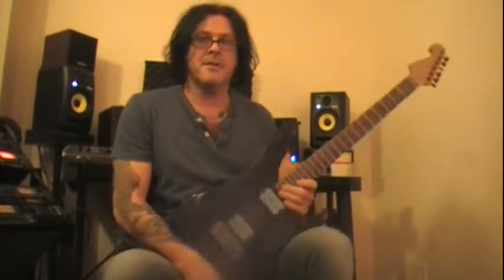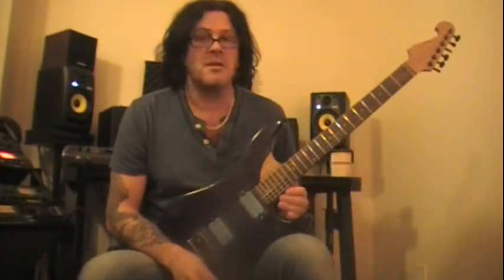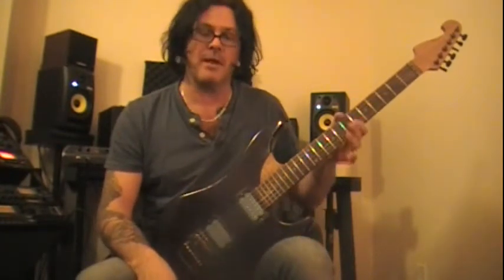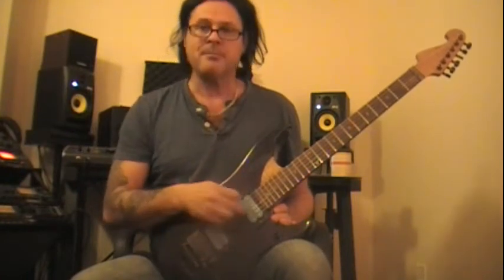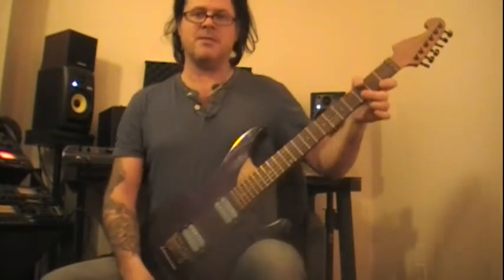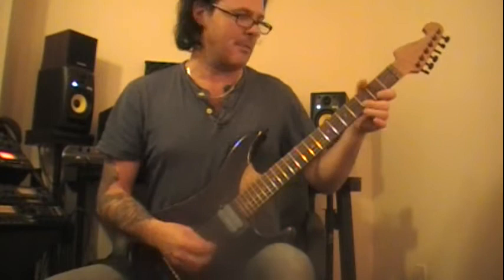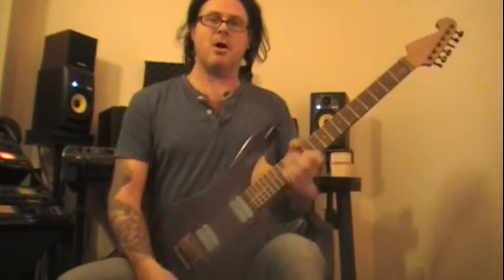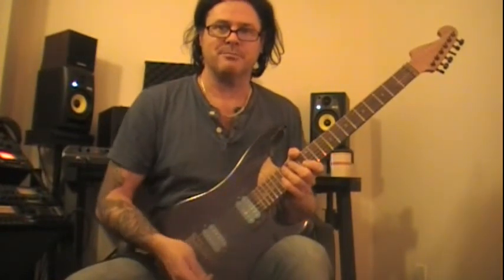Ian K - DIY Washburn N4 build - My first DIY guitar build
This video shows a guitar that I built, my first home build. It's a homemade copy of a Washburn N4. The template was taken from a 2007 Padauk , and I built the body as a two piece African mahagony. The necjk is roasted flame maple with a rosewood fingerboard. I really, really like the sound of this chunk of wood. Hope you like it too!